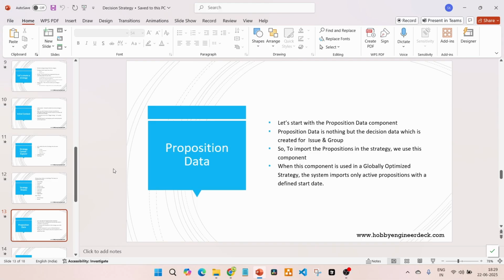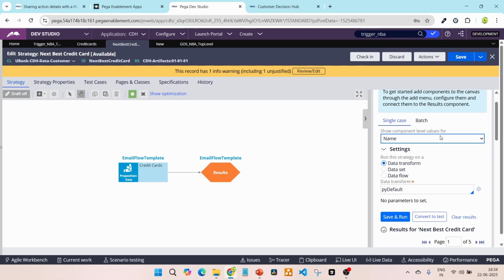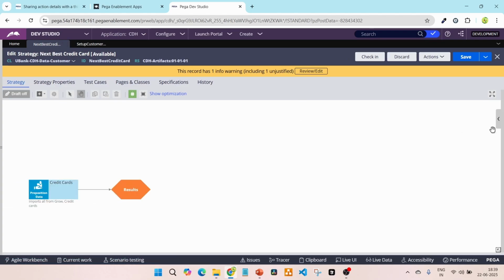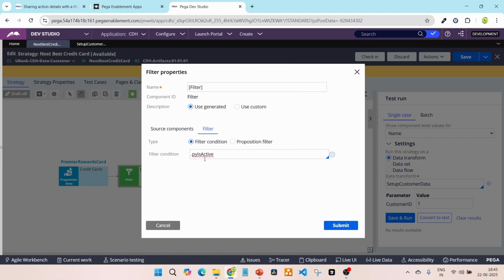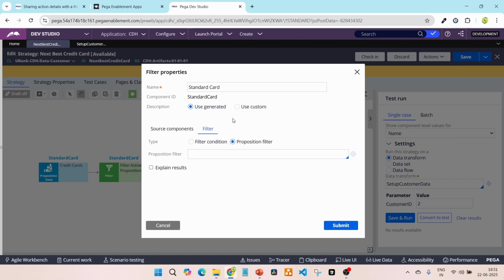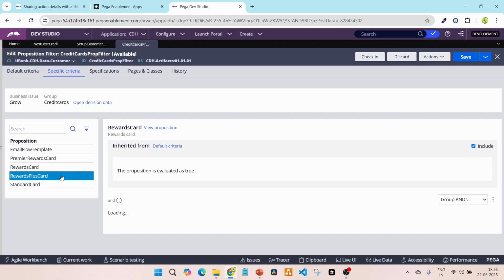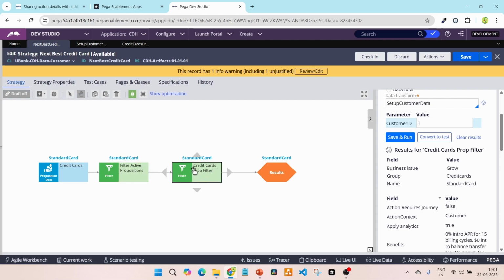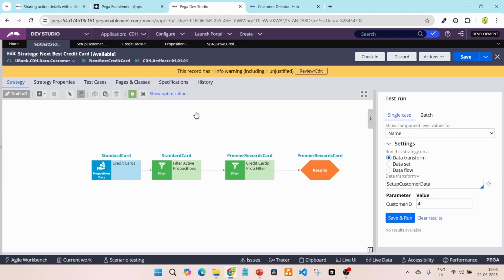Decision Strategy Part 02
In this video, we will see few components like proposition filter, Filter, Proposition Data.